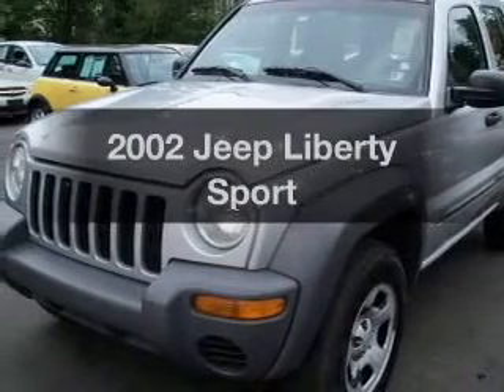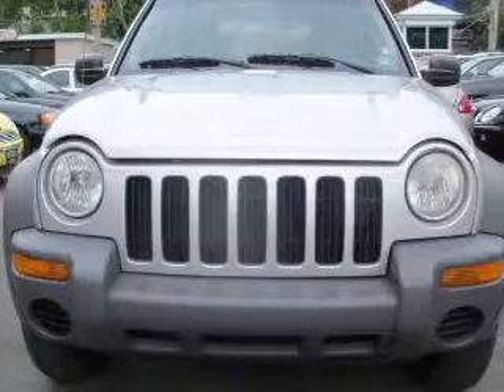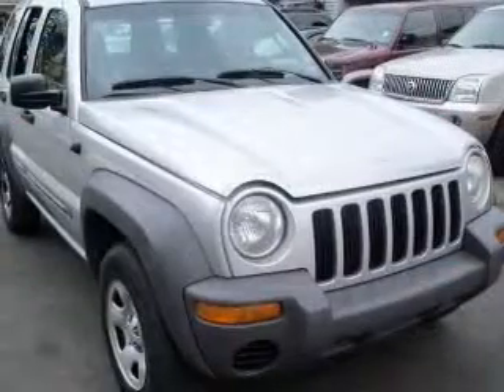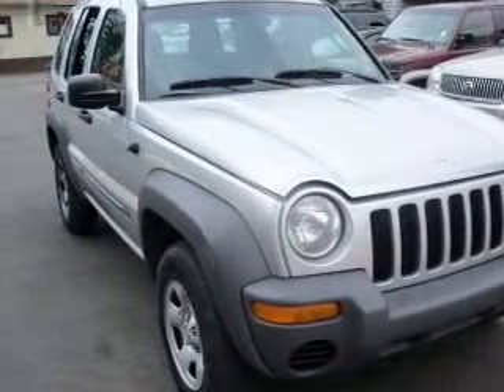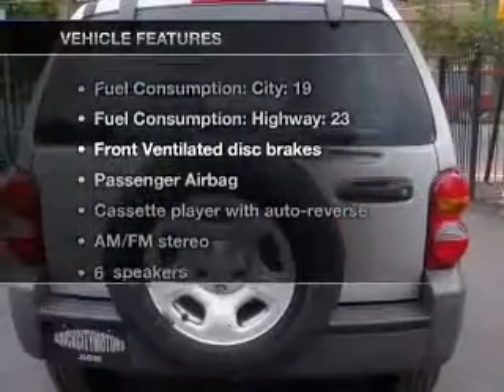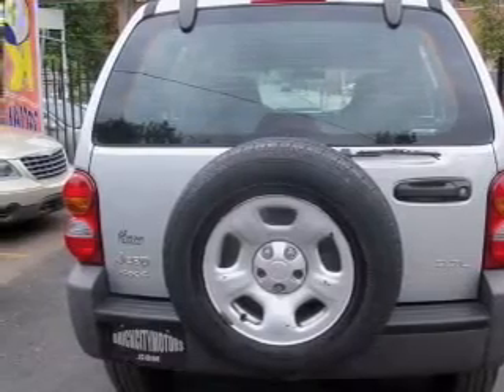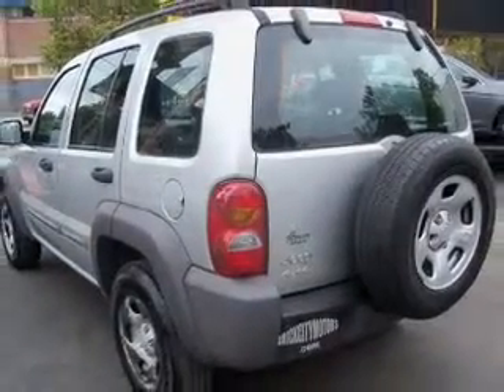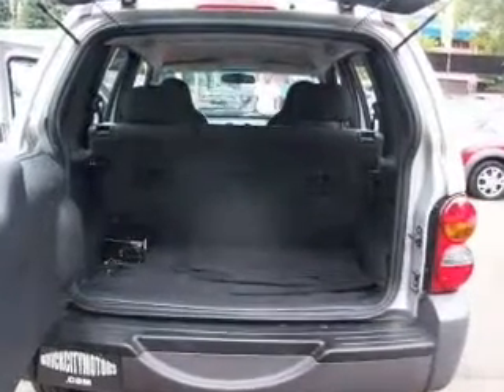2002 Jeep Liberty - Newark NJ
Year: 2002
Make: Jeep
Model: Liberty
Trim: Sport
Engine: 3.7 liter 6 cylinder 12 valve
Transmission: Automatic
Color: Bright Silver Metallic
Mileage: 129749
Address:
346 Broadway